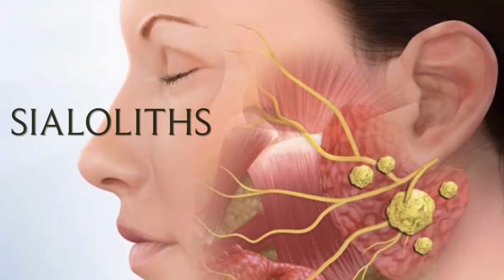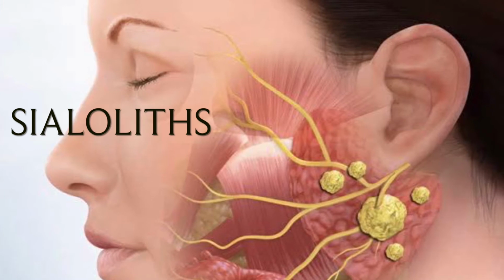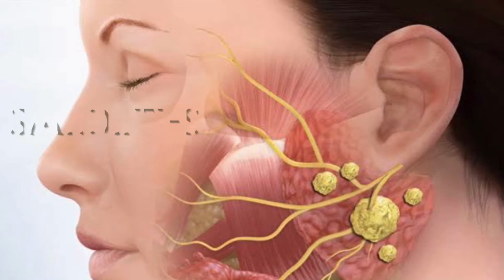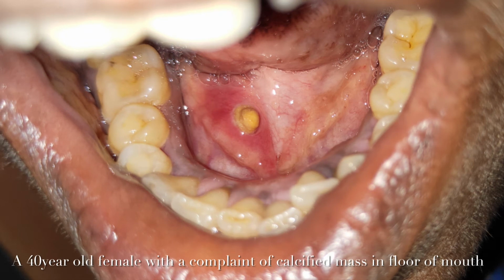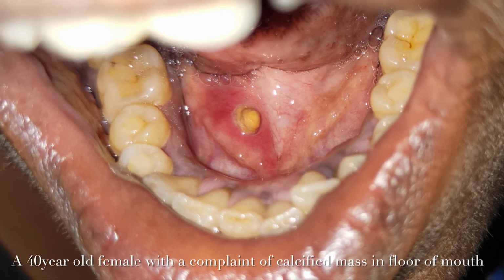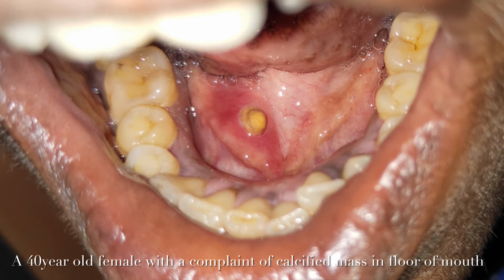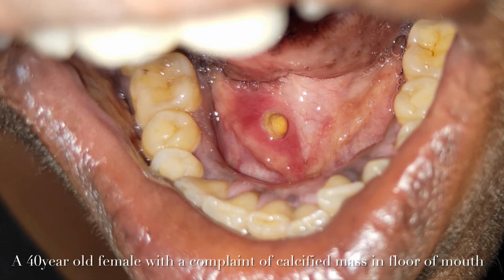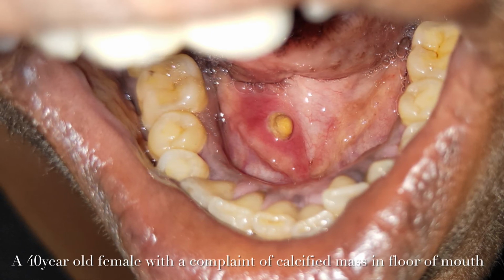An unusual presentation of sialolith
In this presentation Dr. Farakath discusses about an unusual case of sialolith erupting in the floor of mouth. He also highlights on the investigation and management of it.